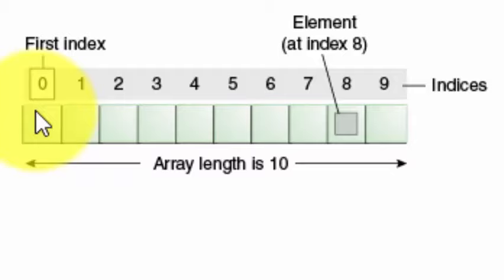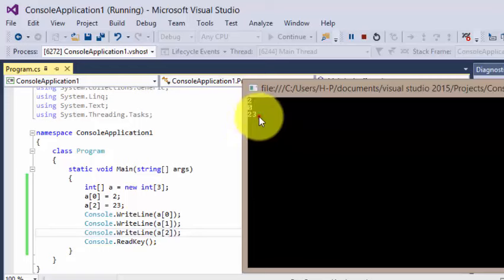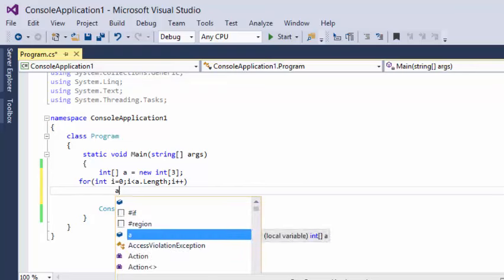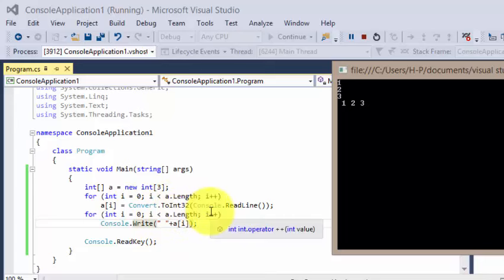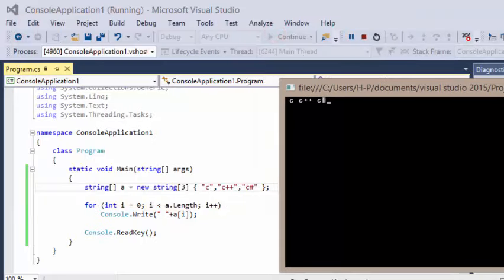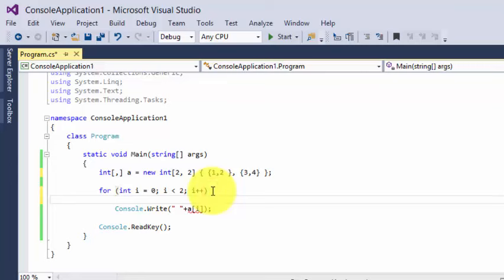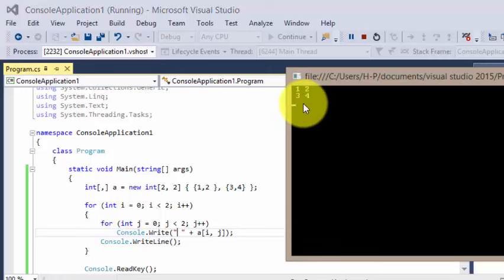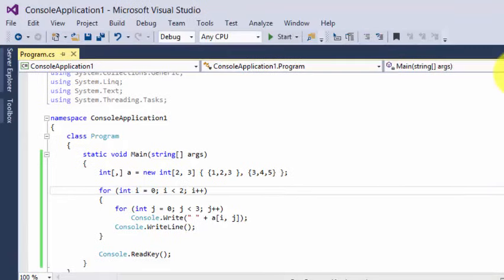C# Array - Basics - Beginner Tutorial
C#: Array In This video i have talked about Array in c#